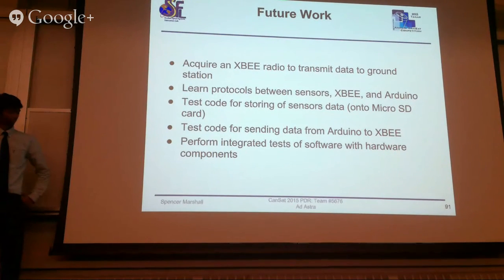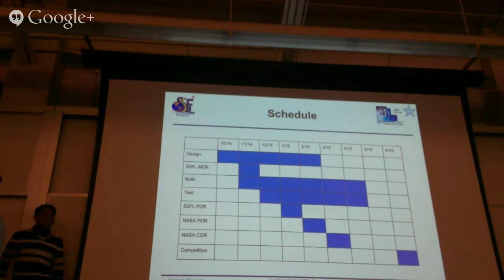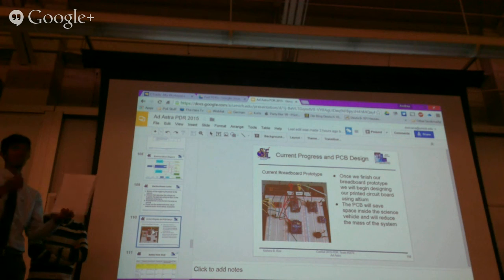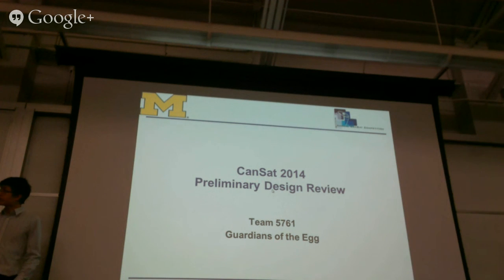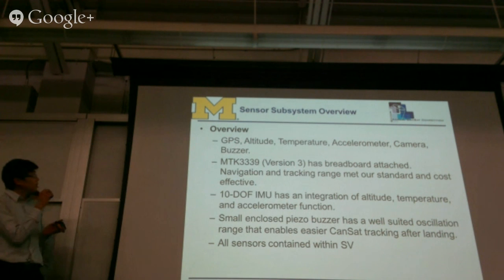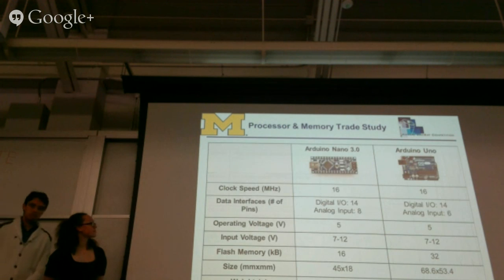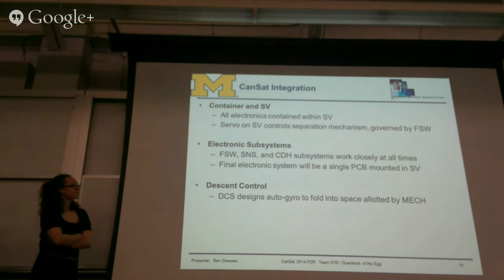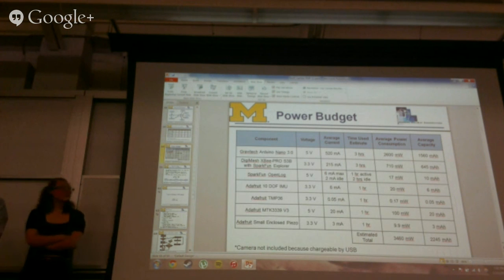CanSat Preliminary Design Reviews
During these design reviews the two CanSat teams (Ad Astra and Guardians of the Egg) will present the great work they have accomplished. The primary focus will be on how their design choices fulfill the mission requirements, as well as their plan to rigorously test and iterate the vehicle's systems.